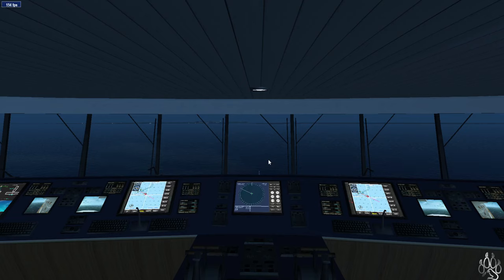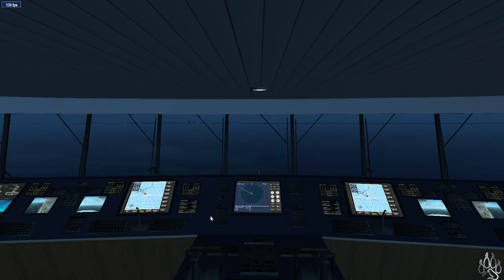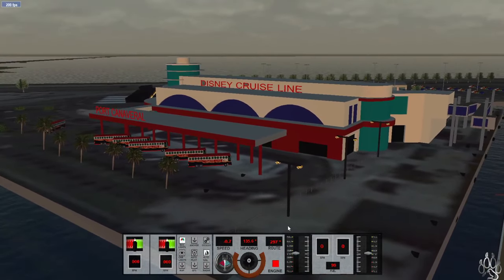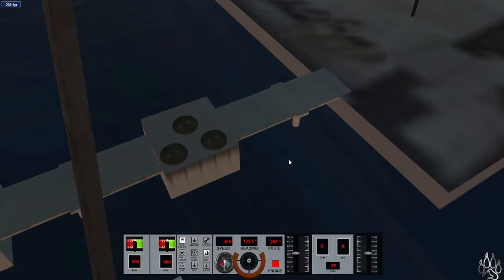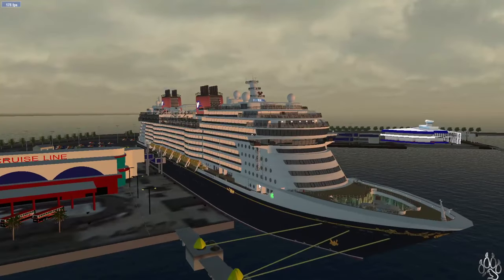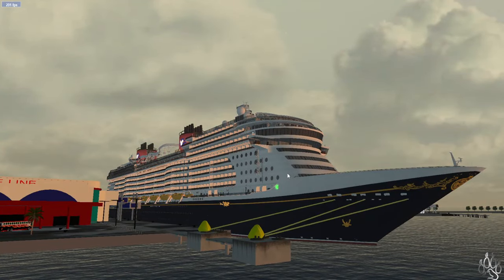Disney Wish Arrival into Port Canaveral | 4 Night Bahama cruise | Virtual Sailor NG | Ship Simulator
Today we jump into a game called Virtual Sailor NG which is a sequel more or less to vehicle Simulator.

Timelapse of Arrival: 22:17

We are captaining the Disney Wish for Disney Cruise Line out of Port Canaveral Florida for a 4 night cruise to Bahamas Cruise which means we will be traveling to Nassau and Disney's Castaway Cay. Cruising through the Bahamian waters we will also enjoy a day at sea!!!   So come with Captain Mickey and Myself as we sail the newest ship for Disney Cruise Line

Oh of course enjoy the Disney Cruise Line Horns on the new ship!

Day 1: Port Canaveral
Day 2: Nassau
Day 3: Disney's Castaway Cay
Day 4: Day at Sea

Come See Ella, Beast, Layla, Ezi, Willow, Hades, Hermes, and Persephone!!!